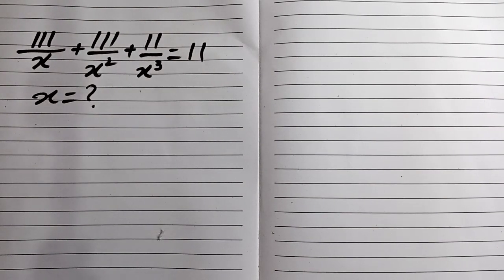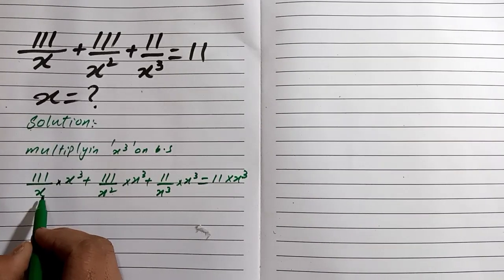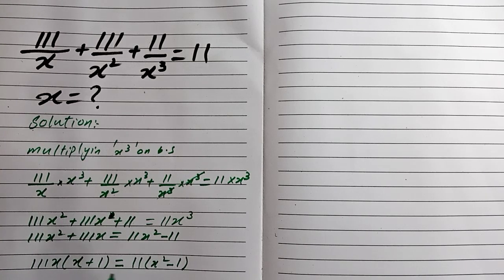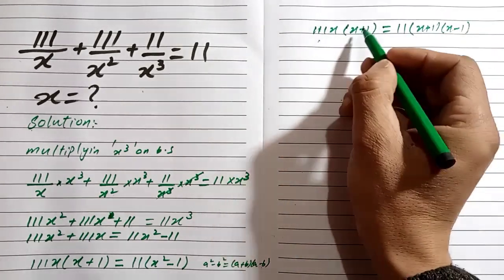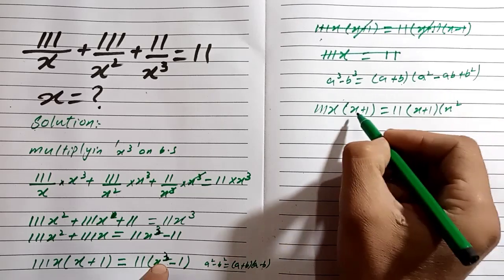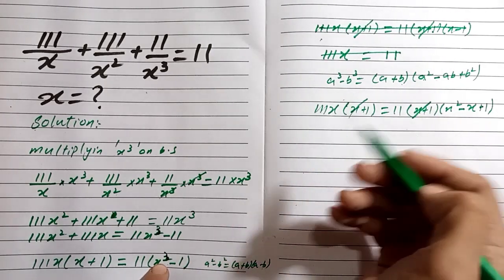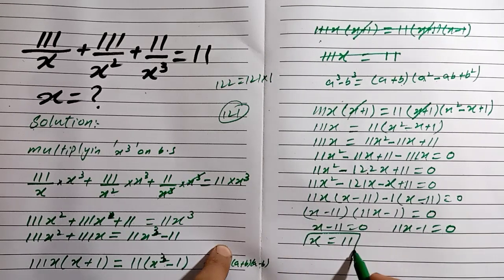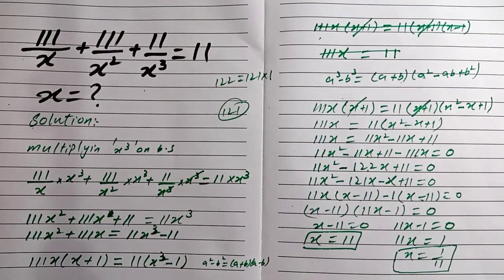United States math olympiad question 111/x + 111/x^2 + 11/x^3 = 11 | Math Olympiad Algebra Challenge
matholympiad olympiad United States math olympiad question 111/x + 111/x^2 + 11/x^3 = 11